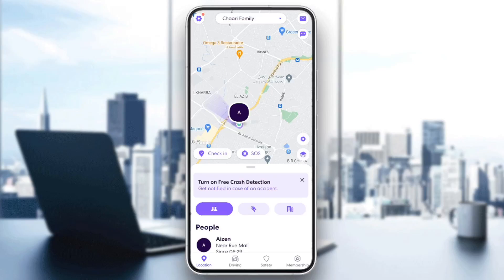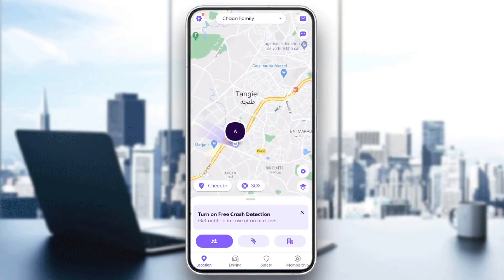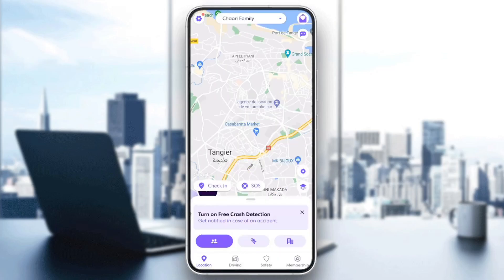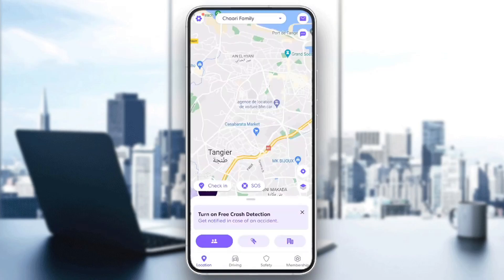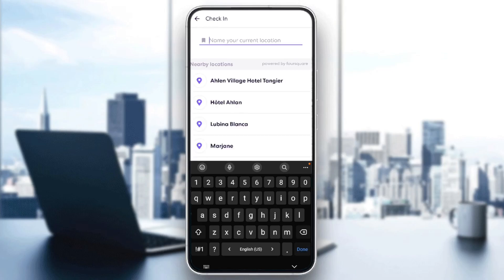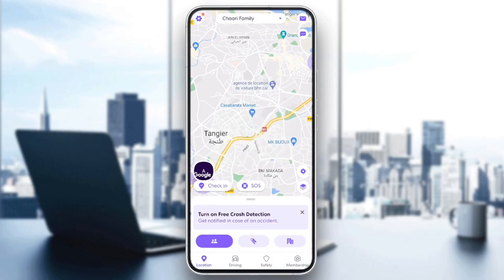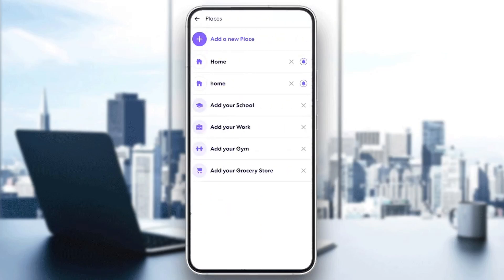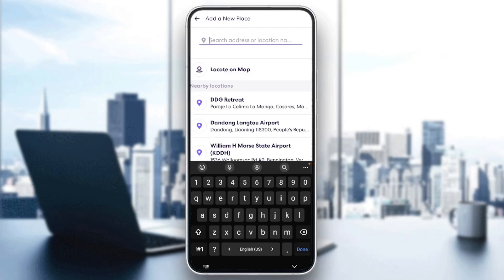How To Pin Location On Life360 Tutorial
Today we talk about pin location on life360,life360 app,life360 location permissions off,how to pin location on life360